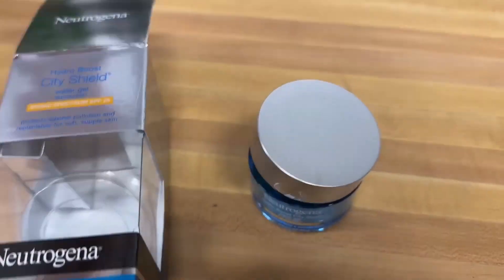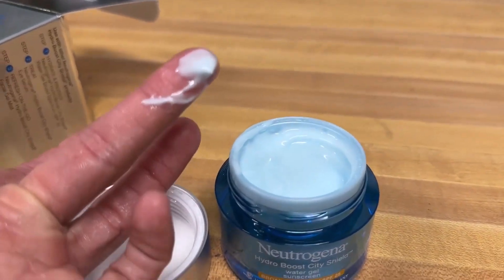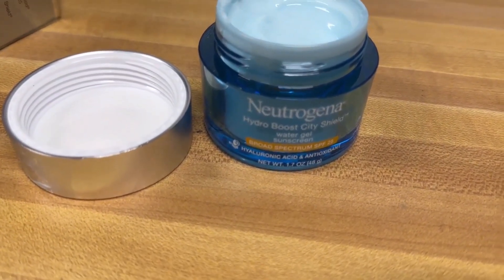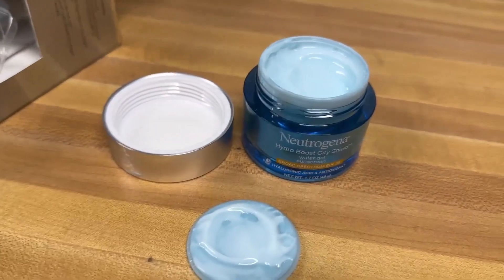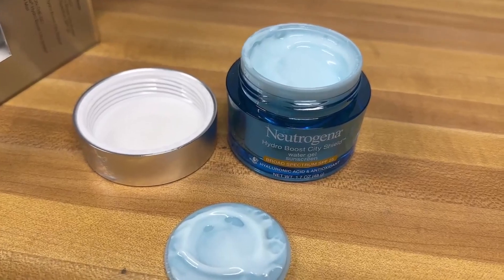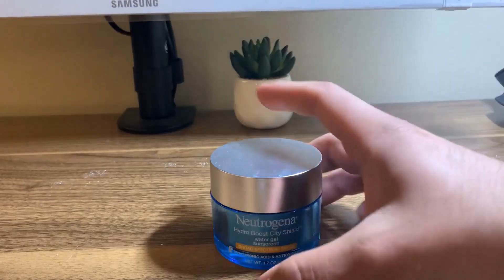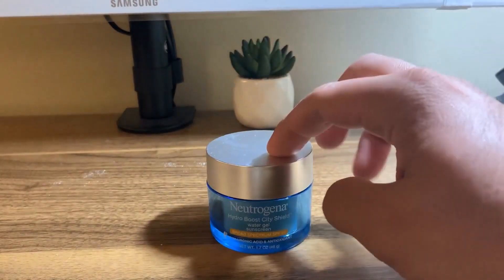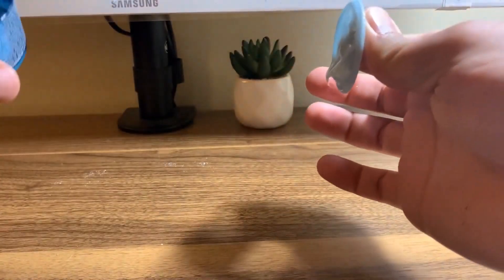Neutrogena Hydro Boost Face Moisturizer | Hydrating Facial Sunscreen | Oil-Free and Non | Beauty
Today Amazon's Best Product
Product Name: Neutrogena Hydro Boost Face Moisturizer

Neutrogena's Hydro Boost City Shield Water Gel Face Moisturizer is a lightweight and non-comedogenic moisturizer that comes with Broad Spectrum UVA/UVB SPF 25 Sunscreen. It helps protect your skin from environmental stressors like pollution and also replenishes it, leaving it soft and supple.

Purified Hyaluronic Acid and antioxidants are the key ingredients in this moisturizer. Hyaluronic acid is an essential hydrator found in the skin that helps keep it moisturized, while antioxidants help fight daily aggressors.

This water gel formula is suitable for all skin tones and fights the signs of tired, dull-looking skin, instantly quenching and protecting your skin from the sun's harmful rays. To use it as a face sunscreen, apply generously and evenly to your face 15 minutes before sun exposure. Reapply at least every two hours, or more often if swimming or sweating.

Each carton of Neutrogena Hydro Boost City Shield Hydrating Water Gel Face Moisturizer contains 1.7 ounces of product. Designed with the environment in mind, the carton has been made easier to recycle by removing the window and plastic tray.